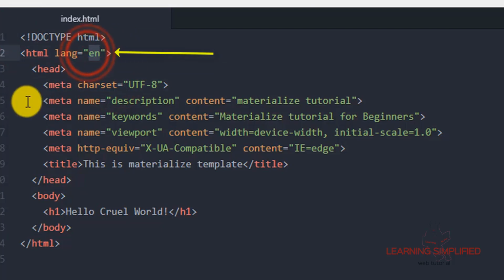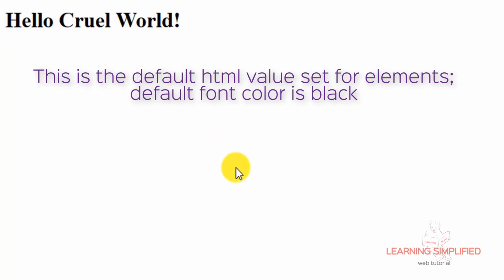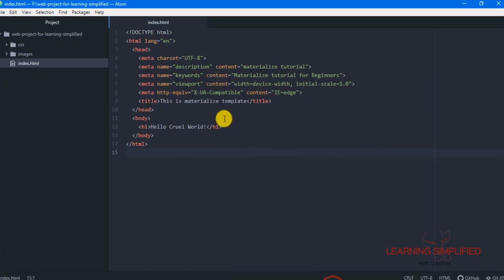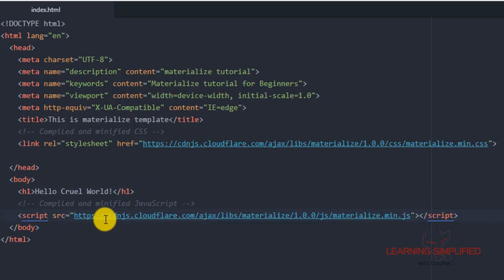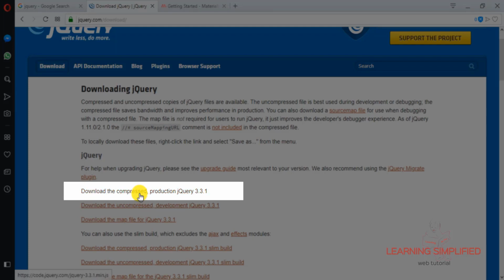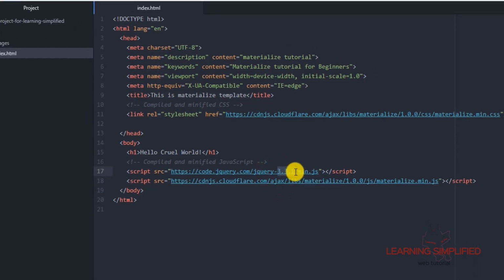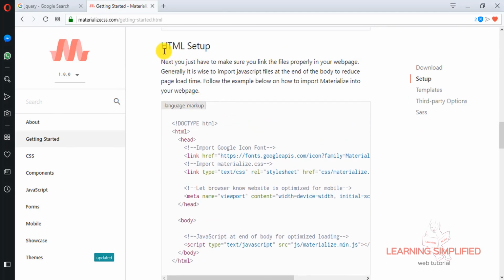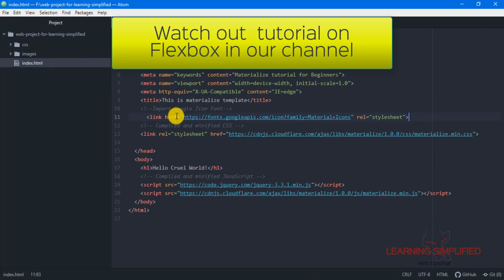Materialize Crash Course-Use Materialize CDN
Use Materialize CDN in your project; link your page to materialize css.

In this part of our materialize css tutorial crash course for beginners, we have discussed how to link our Page with the Materialize css using their CDN. In delivering the lecture we have discussed where we will get their working CDN, where in our project should we paste them and what additional script files we will require for smoother animation of each and every components. Hope this will aid you in tuning up your own project.